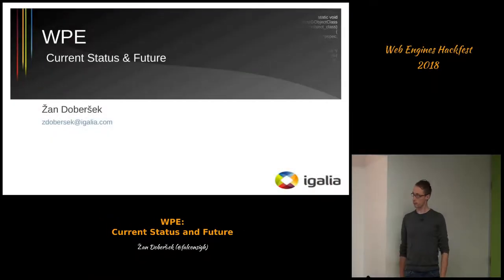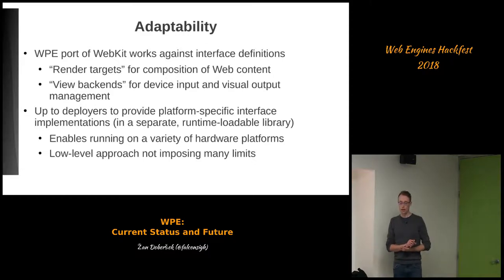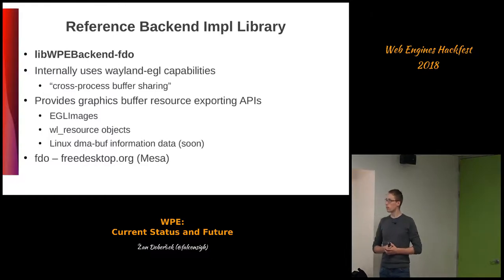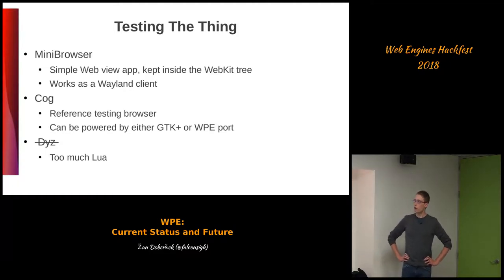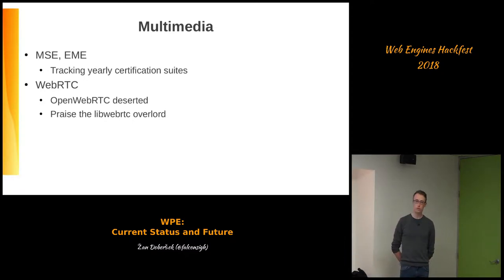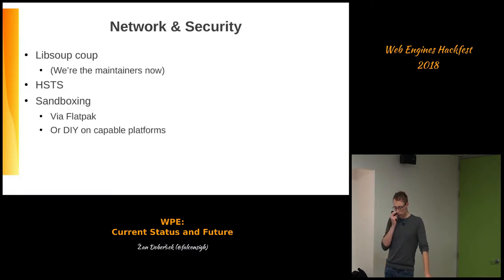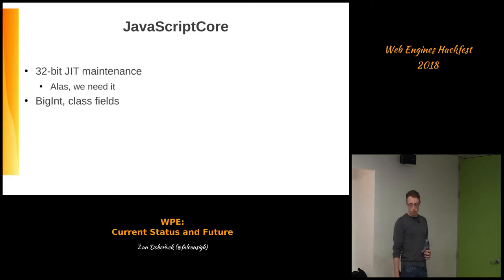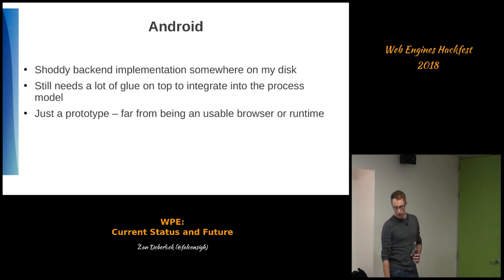Žan Doberšek - WPE: Current Status and Future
Title: WPE: Current Status and Future
Author: Žan Doberšek
Date: 02/10/2018